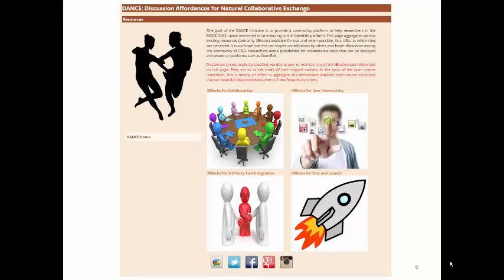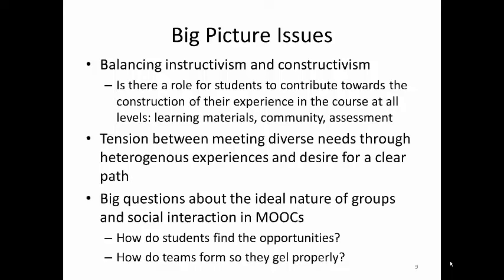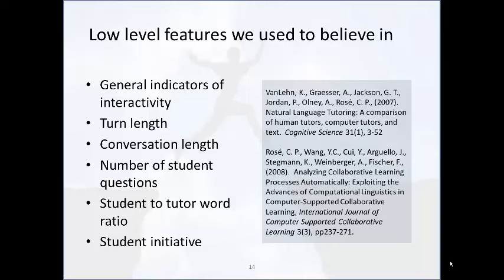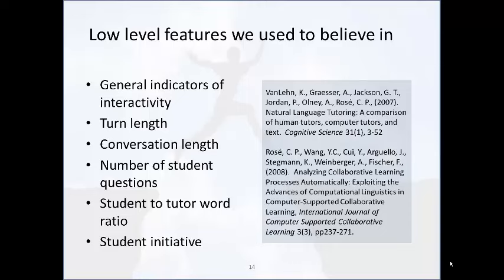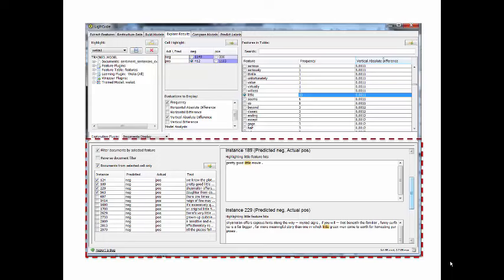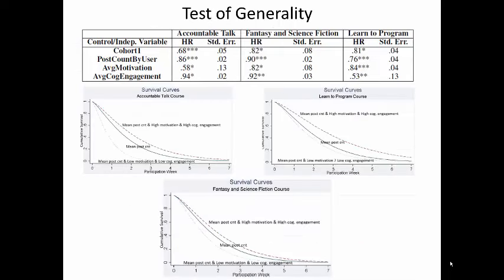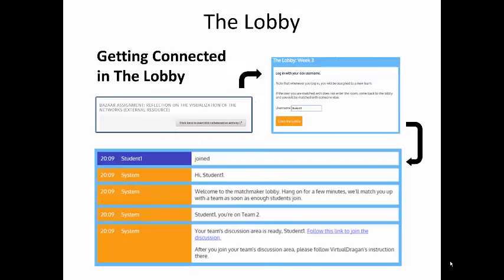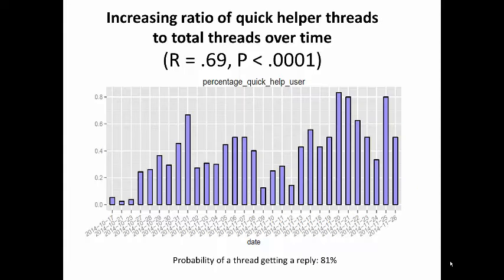DANCE Talk "From Discourse Analytics to Design"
Computational models of social interaction in textual form reveal layer upon layer of insight about student orientation towards one another as well as towards their experiences in the environment. These insights allow us to make sense of patterns of attrition and learning that occur in online courses and inform design of interventions to support improved outcomes. In this talk I will discuss a methodology for text mining applied to discourse in a MOOC context that allows us to estimate measures of student attitudes, motivation, cognitive engagement, and confusion. Using survival modeling techniques I will illustrate how these measures make predictions about student dropout over time, and thus how we might use these measures to identify students who are particularly vulnerable to dropout at a time point so that available human resources can be dispatched judiciously. Finally, I will describe two interventions deployed in a recent edX MOOC that were inspired by these analyses, and offer an analysis of the positive impact of these interventions in the MOOC environment.